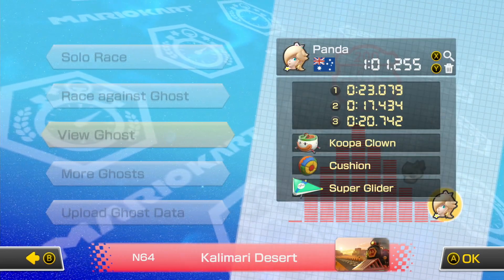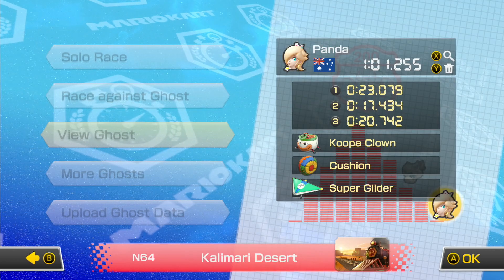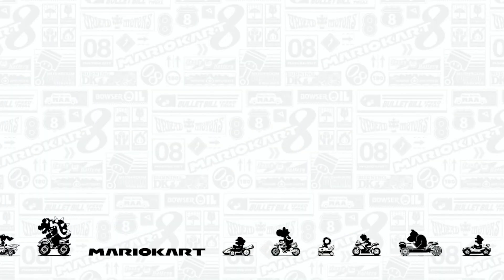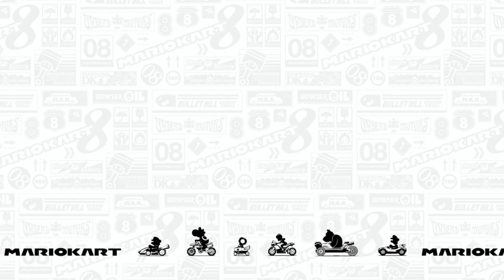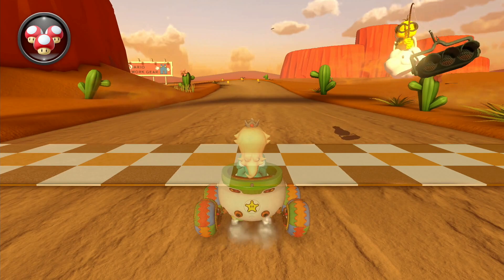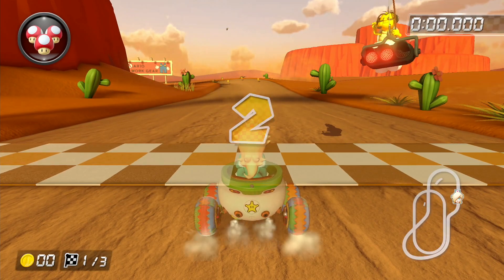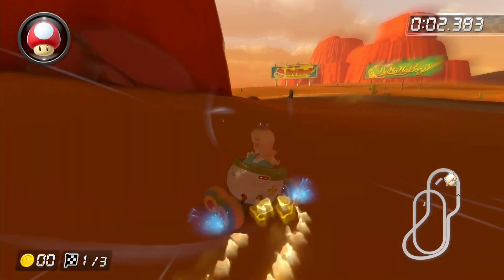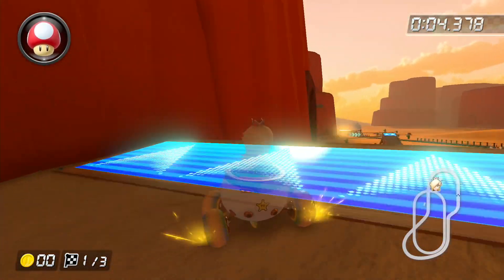[MK8DX] (200cc) N64 Kalimari Desert - 1:01.255 (World Record)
Date Set: 19/8/23
Combo: Rosalina / Koopa Clown / Cushion / Super Glider
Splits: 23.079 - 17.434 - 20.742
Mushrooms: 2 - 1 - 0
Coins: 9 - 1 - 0